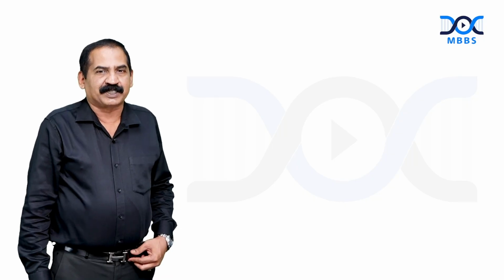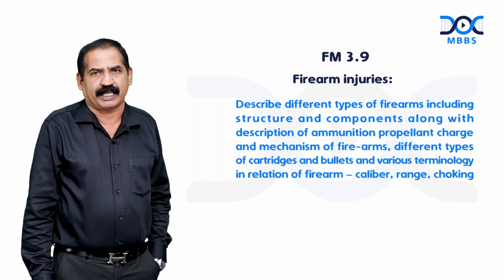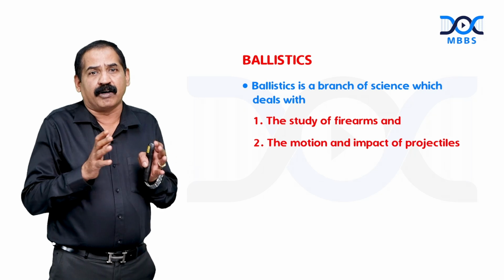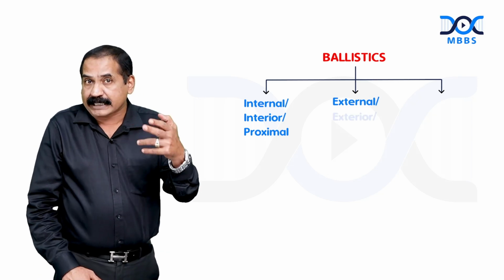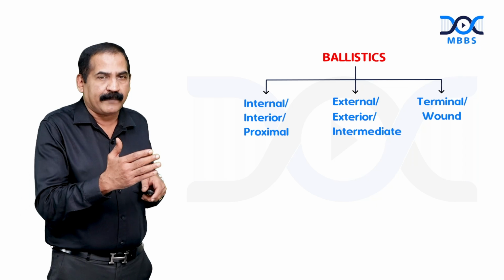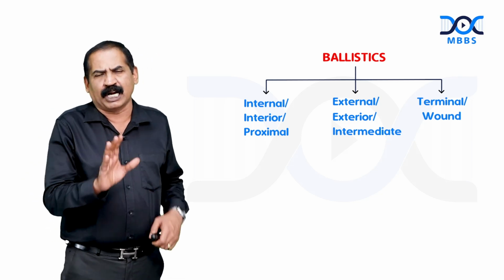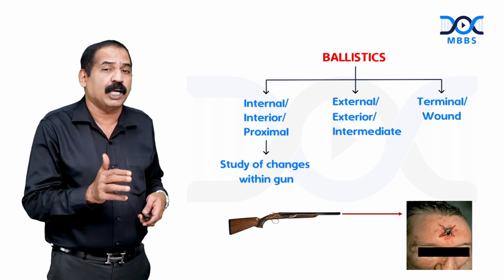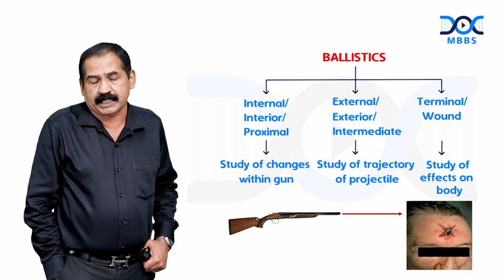Basics of Ballistics | FMT | Dr. Jayaprakash K | DocTutorials MBBS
💥 Understand the science behind bullets, blasts, and injuries in this must-watch Forensic Medicine session by Dr. Jayaprakash K.

📚 Perfect for MBBS, NEET PG, FMGE, INI-CET & medico-legal understanding

🎯 Clear your concepts. Strengthen your FMT prep. 📲 Watch full series on the DocTutorials App: